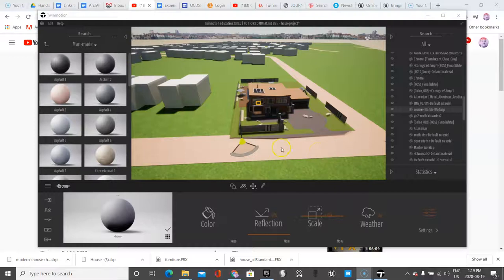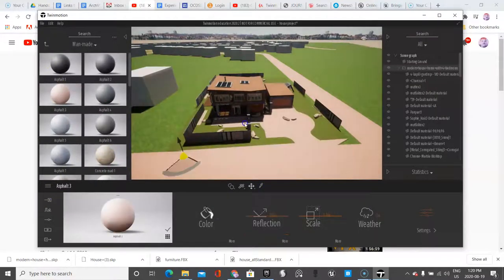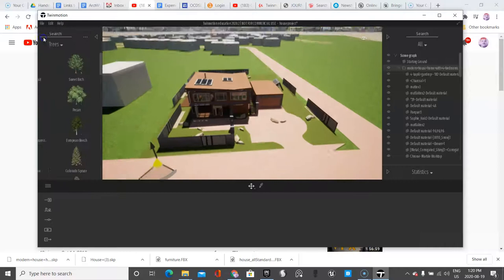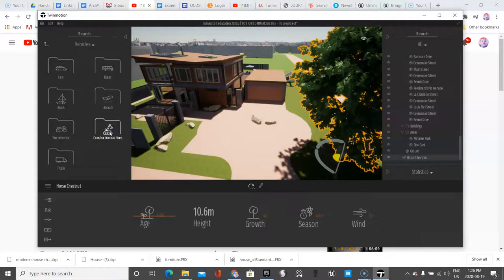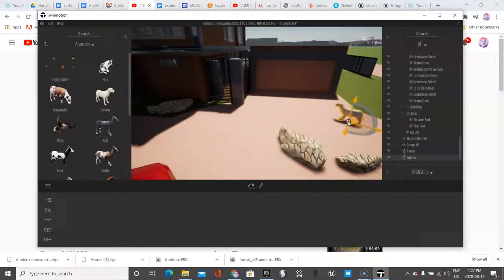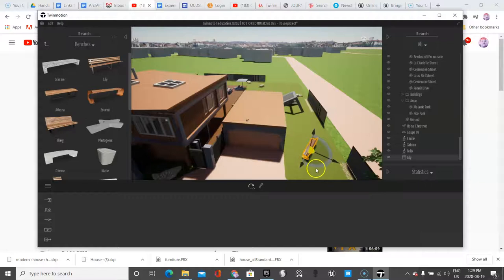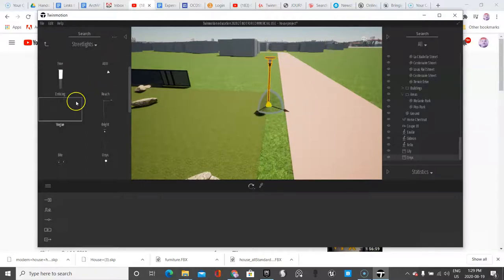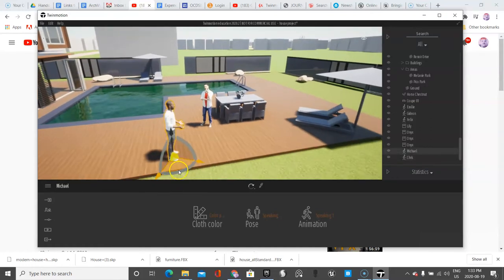N # 9 Landscaping your Twinmotion Scene and Creating a Beautiful Design for Your Scene.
Students learn to use the library panel and various features in Twinmotion to better design the Arch Viz's.